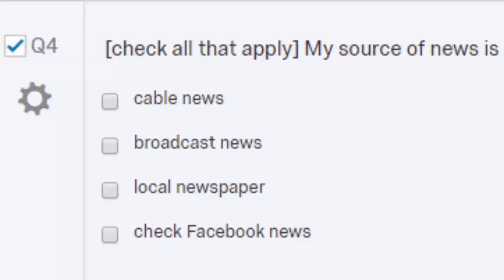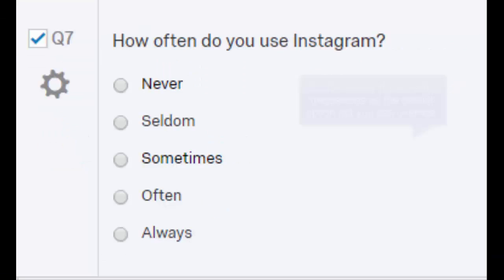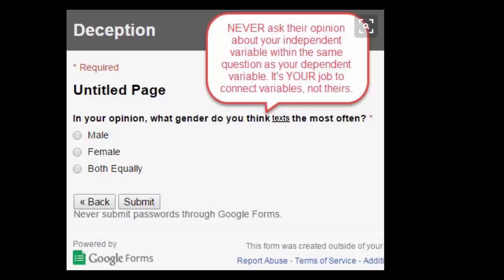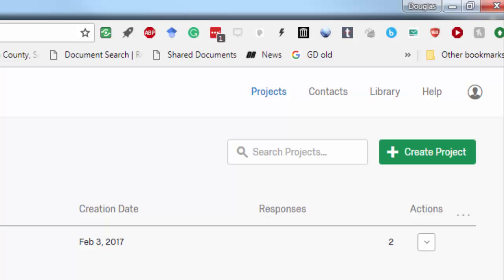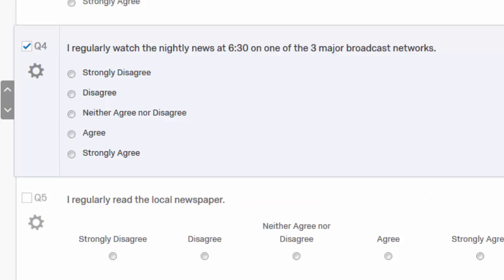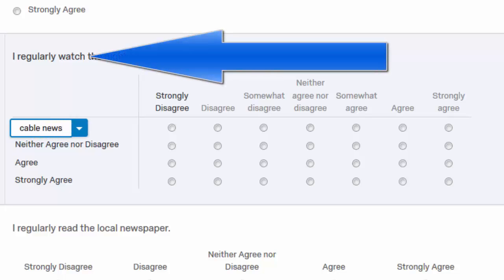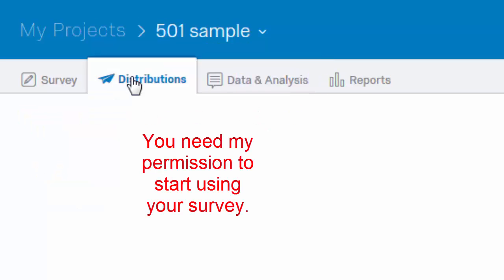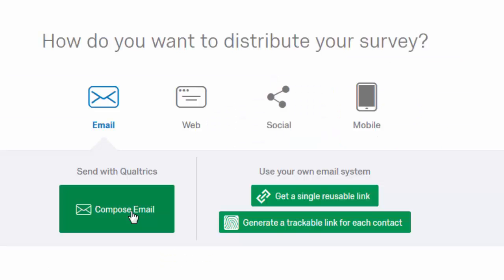Surveys 2019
Re-edited version of a tutorial for my research methods course. Please omit the word "gender" because its meaning is no longer unambiguously equivalent to sexual identity at birth. Just ask "Are you" and offer three choices: male, female, prefer not to answer.